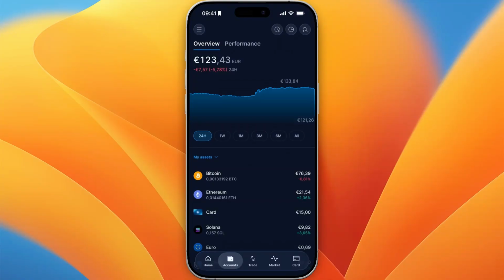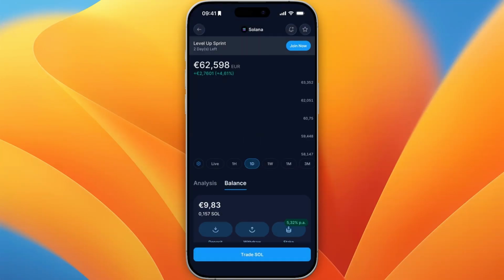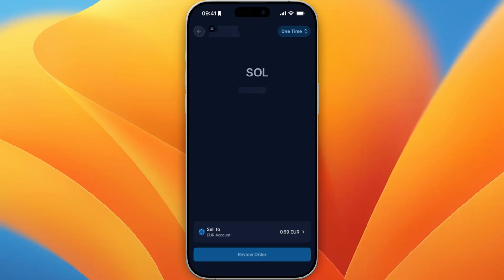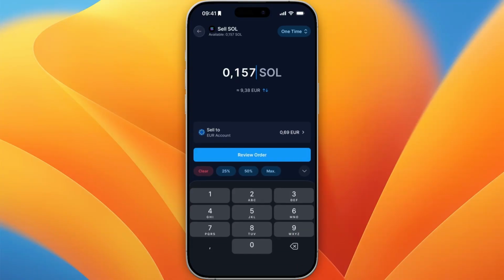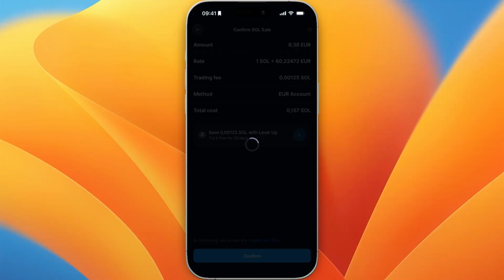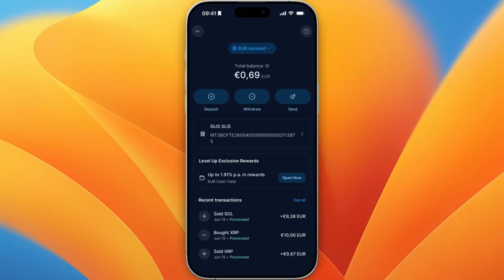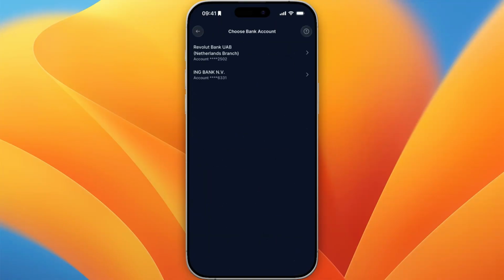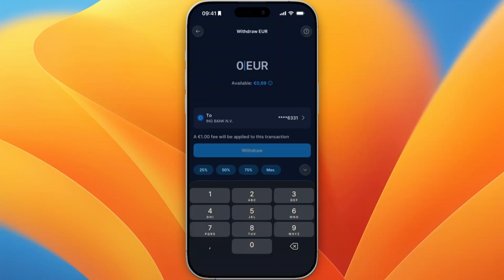How To Transfer From Crypto.com To PayPal - Step by Step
In this video I'll show you how to transfer from Crypto.com to PayPal.